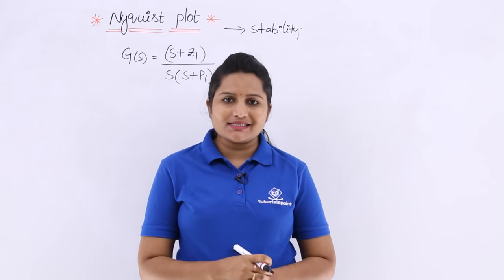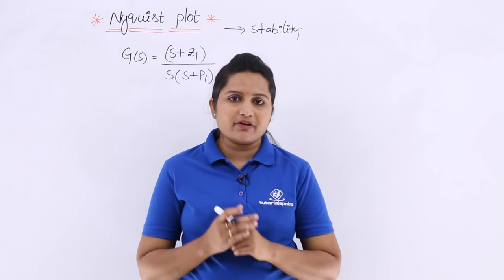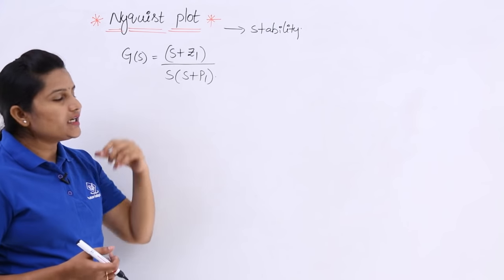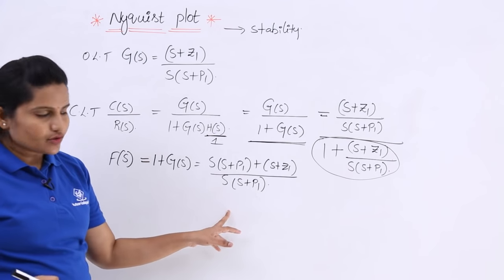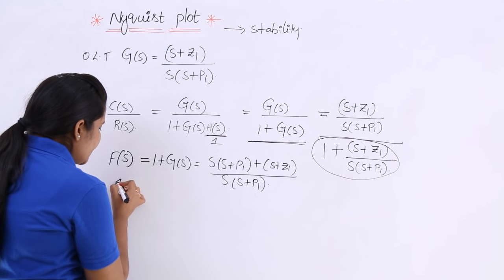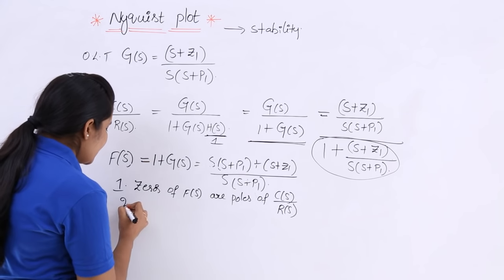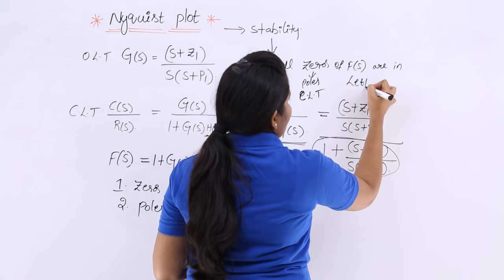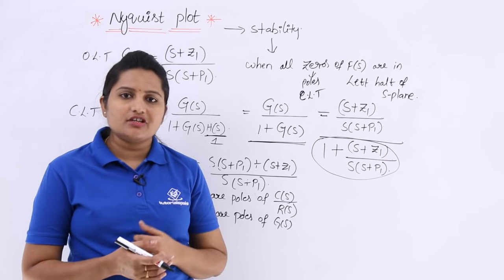Nyquist Stability Criteria Part 1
Nyquist Stability Criteria